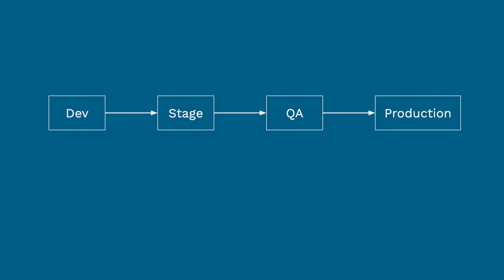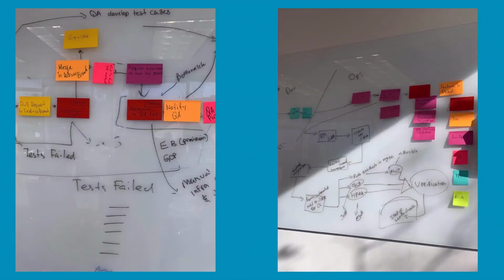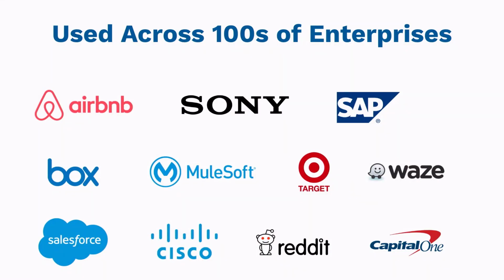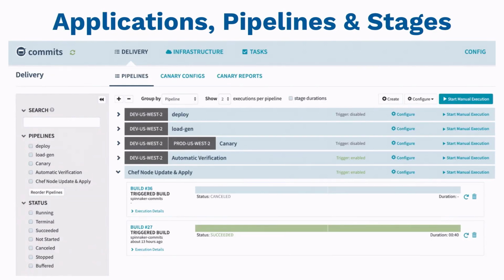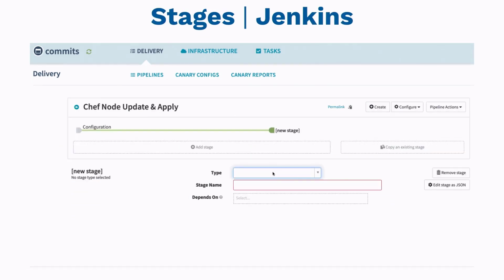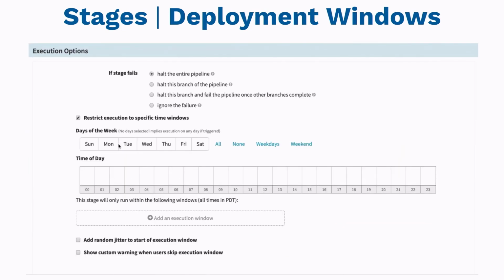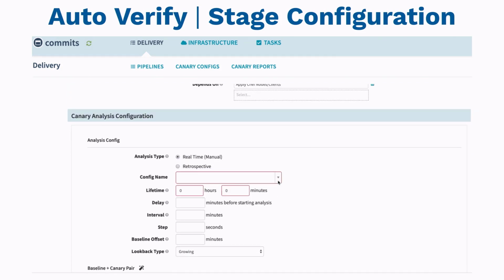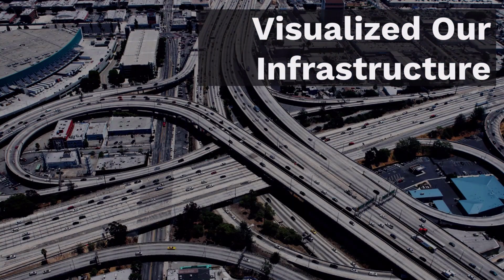Building Deployment Pipelines With Jenkins & Spinnaker - Isaac Mosquera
The decision to leverage Spinnaker for CD doesn’t require throwing away all of your existing DevOps tooling built around Jenkins, as Spinnaker has native Jenkins integrations. In this talk, we’ll show how Spinnaker addresses continuous delivery requirements and supports automated canary analysis without additional scripting. Through a live demo, we’ll approach tools commonly involved in CI/CD as lego pieces, and use Spinnaker to link them up and supercharge the delivery of pipelines as code.